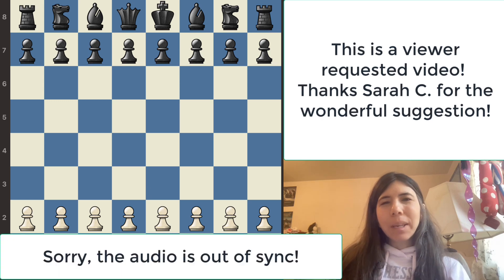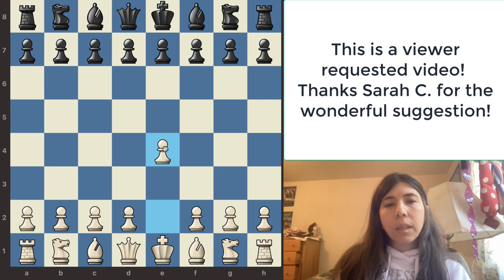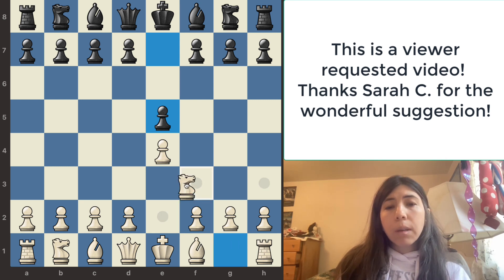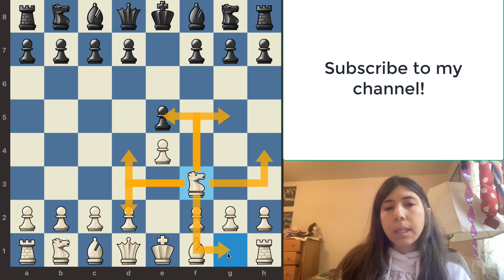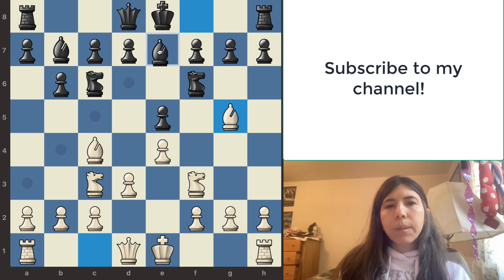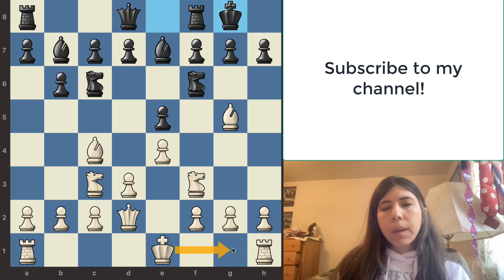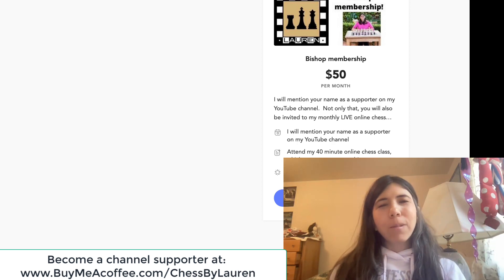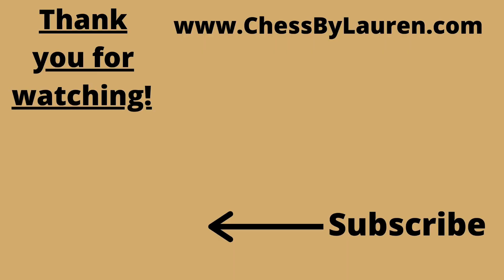How to become a better chess player, Part 1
I teach you what to do at the beginning of the game.